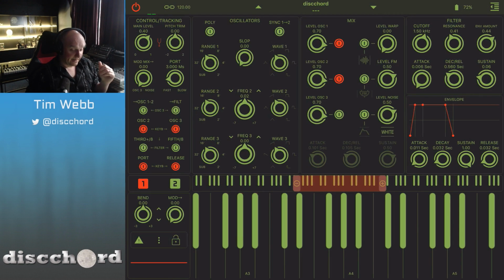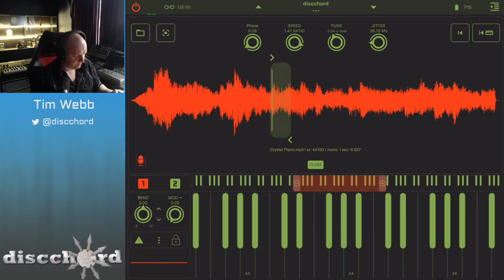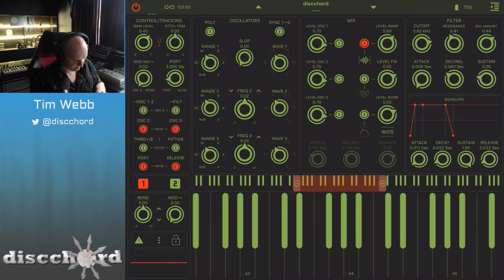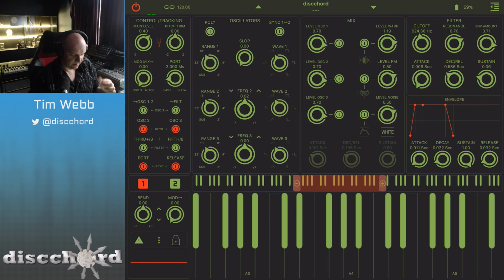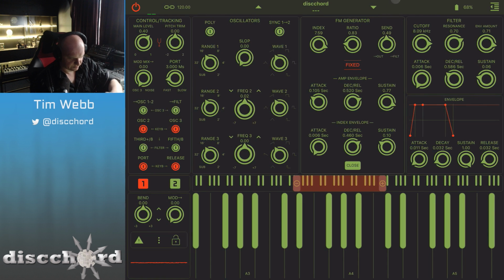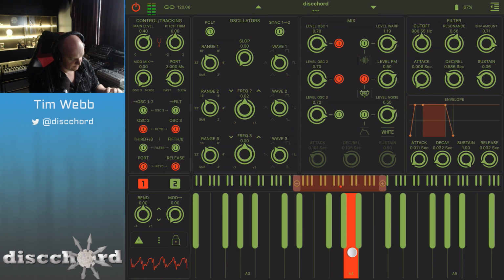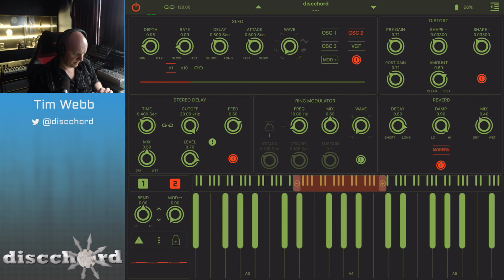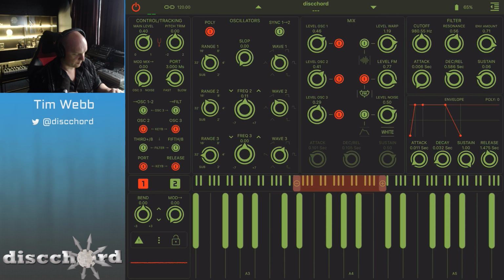Let's Play with Mood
Mood is a re-imaging of the classic Moog Model D. Rather than emulating the original hardware faithfully, this takes things much further! In this Let's Play I'm exploring both the standard and non-standard features of the app. If you enjoyed this please consider supporting this series by sponsoring them on Patreon If you'd prefer to help on a monthly basis, instead of per video, there is a new monthly Patreon campaign